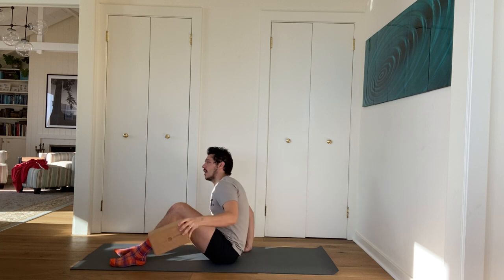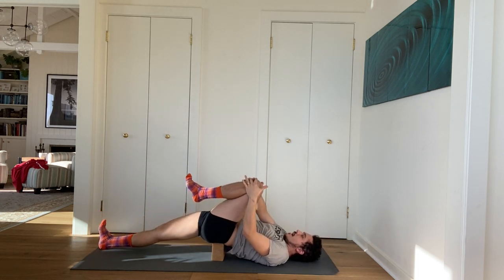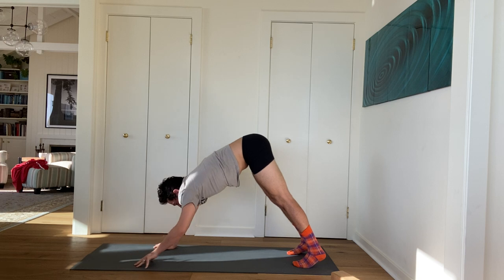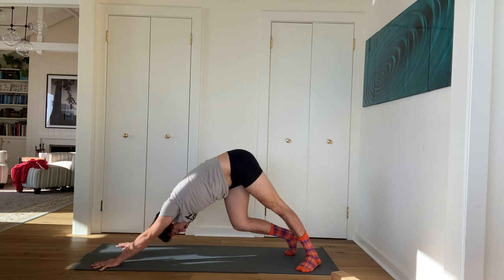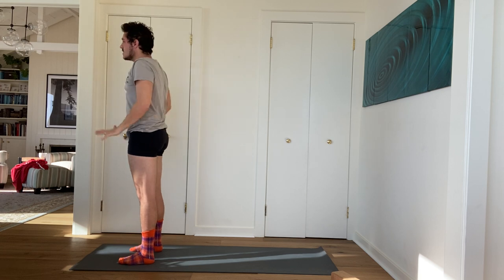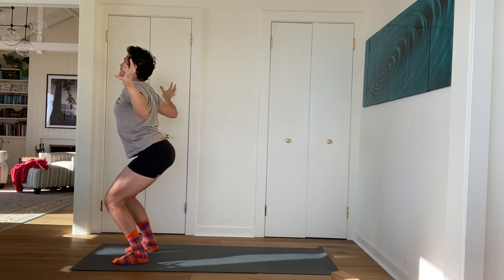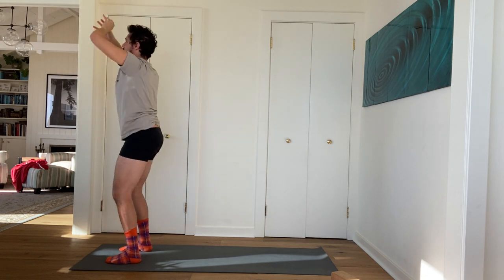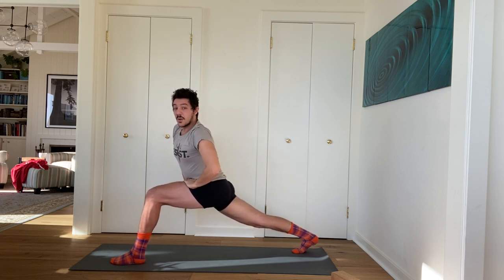35 Min Yoga Hip Flexor/Thigh Stretches (Lunge Game)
This 35 minute class explores a deep and effective way of releasing tightness in the thighs in and the Psoas which I call "the lunge game." We do thigh stretches, lunges, and some light backbending.

All that's required for this class is 1 block!

In my aim to help make yoga more accessible, I’ve posted my teaching on a free platform.
Or Zelle
Even if it’s just $1 every time you take class, it will support me and my 12+ years of teaching. Thank and enjoy!

Sean Haleen recommends that you consult your physician regarding the applicability of any recommendations and follow all safety instructions before beginning any exercise program. When participating in any exercise or exercise program, there is the possibility of physical injury. If you engage in this exercise or exercise program, you agree that you do so at your own risk, are voluntarily participating in these activities, assume all risk of injury to yourself.